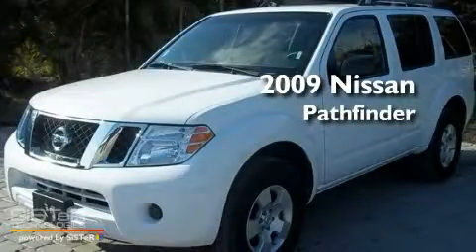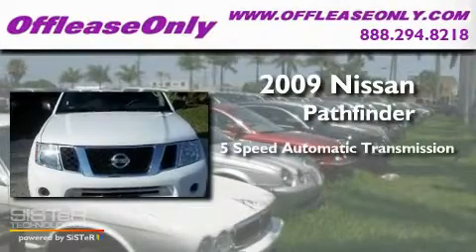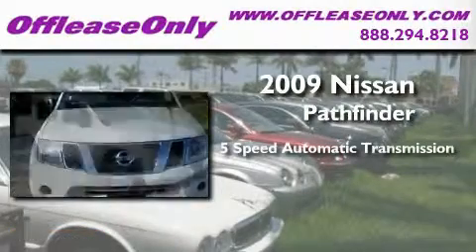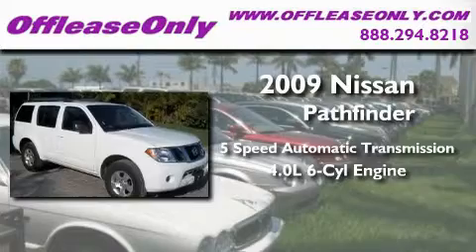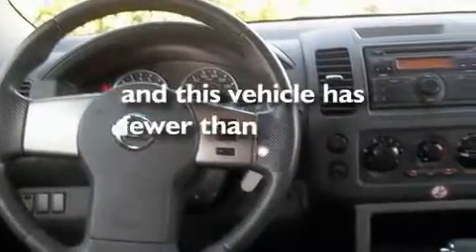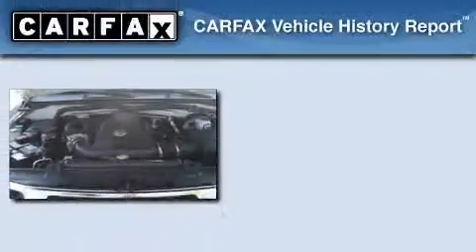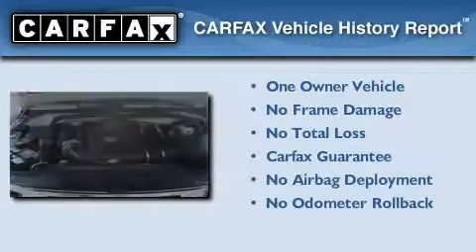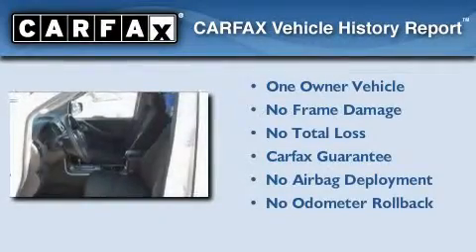2009 Nissan Pathfinder Boca Raton FL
Year : 2009

 Make : Nissan

 Model : Pathfinder

 Engine : Gas V6 4.0L/241

 Trans . : Automatic

 Exterior : Avalanche White

 Miles : 41,532

 Interior : Graphite

 Stock : 28328

 Offleaseonly.com

 3531 Lake Worth Rd

 2009 Nissan Pathfinder Lake Worth FL